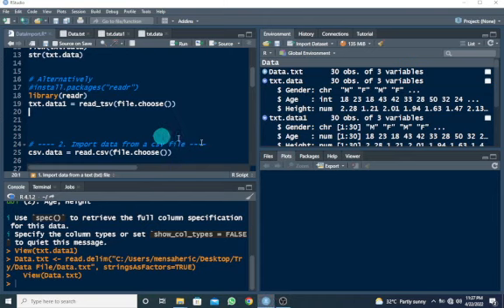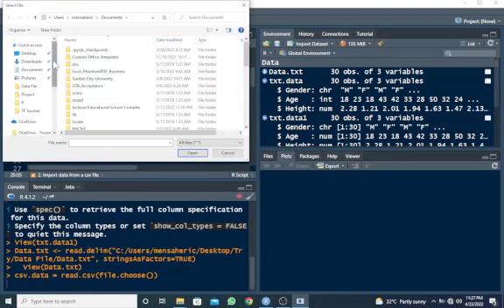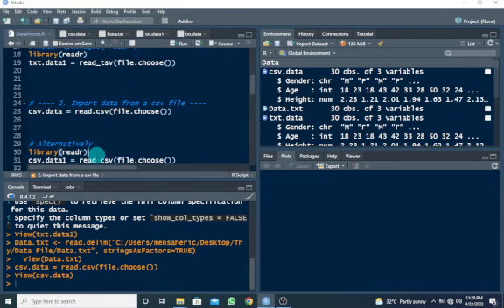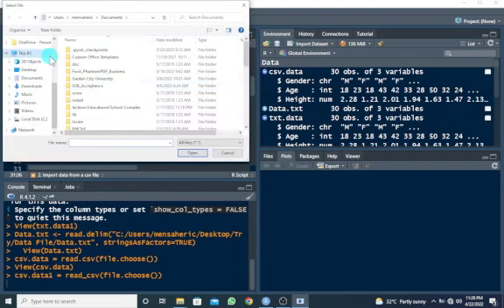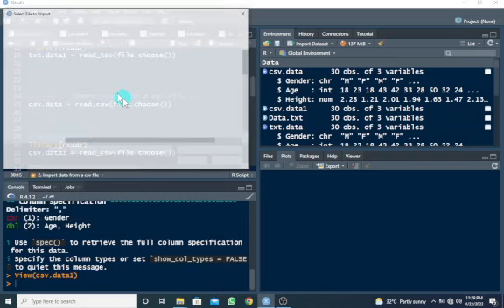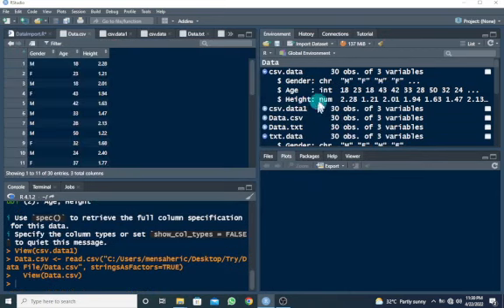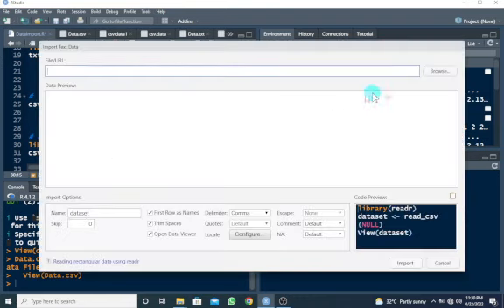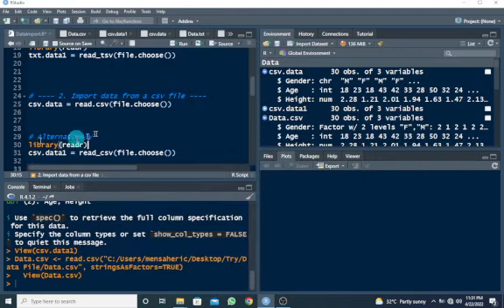How to Read/Import Data Files In R || Reading/Importing CSV (.csv) file in R || Part B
This video is to assist beginners in R on how to import or read different data files in R including a CSV file.